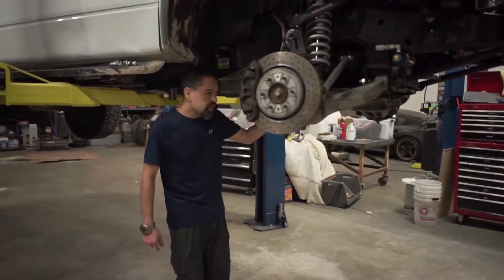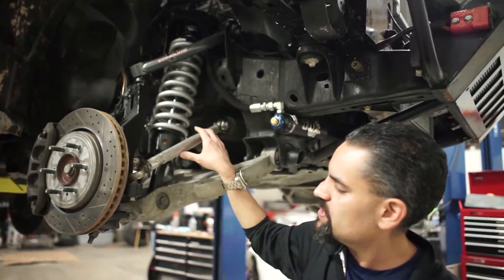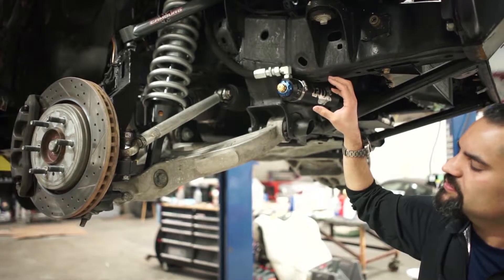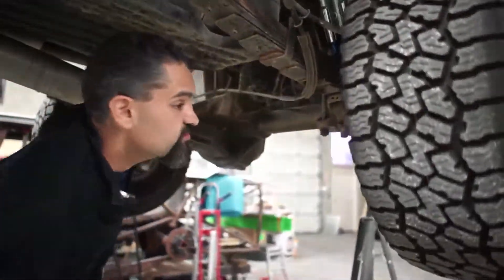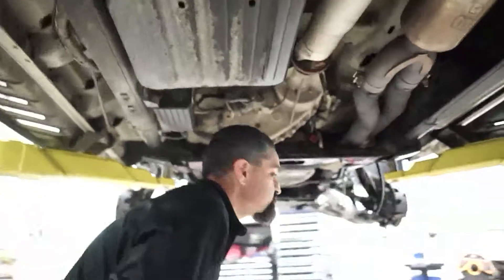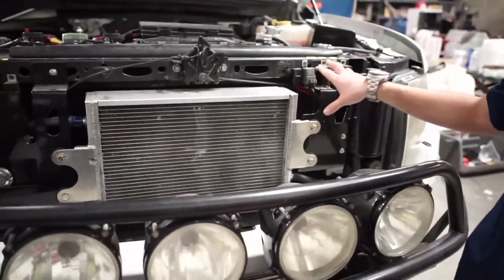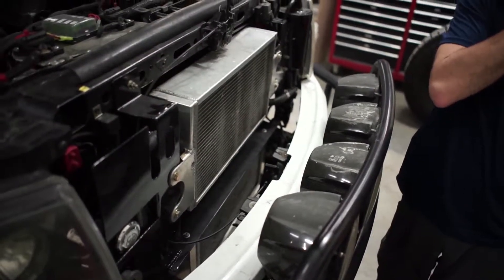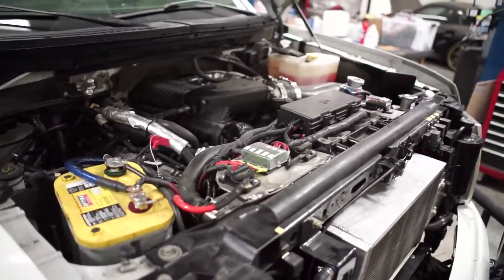2011 Ford Raptor Project Truck